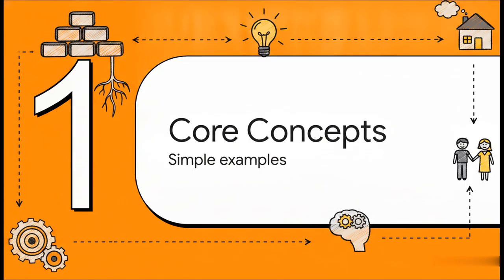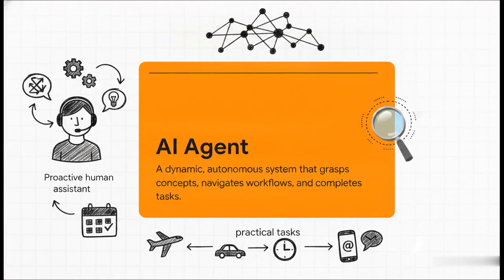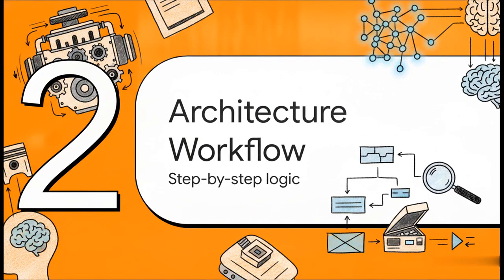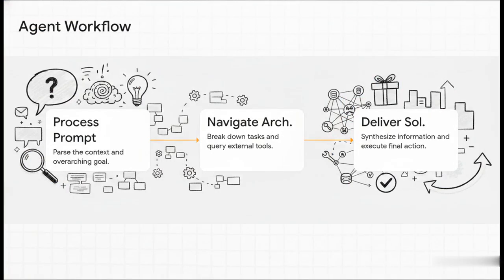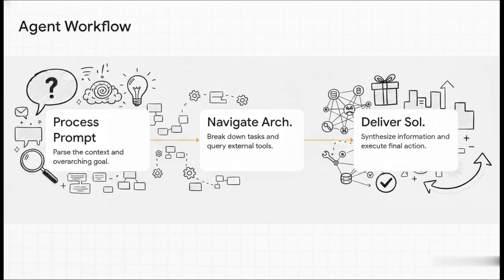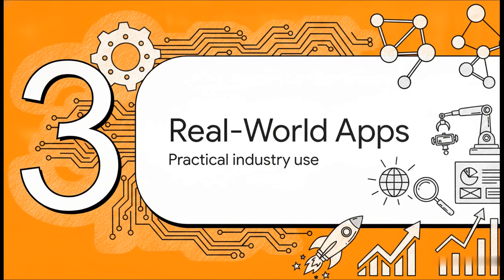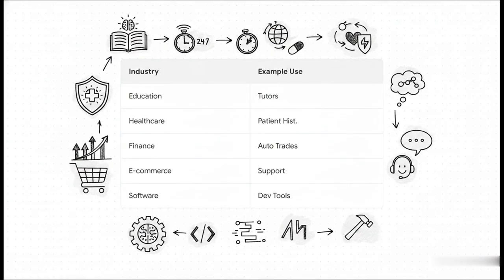AI Agents Explained | The Future of Autonomous AI Systems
🚀 Learn everything about AI Agents and understand how intelligent systems can think, plan, and perform tasks autonomously.

AI Agents are becoming a key technology in modern Artificial Intelligence and automation systems.

📚 Topics Covered:

✅ Introduction to AI Agents
✅ Types of AI Agents
✅ Agent Architecture
✅ Decision-Making Process
✅ Planning & Reasoning
✅ Agent Workflow Explained
✅ Autonomous Task Execution
✅ Real-World Applications
✅ Hands-on Activity
✅ Mini Project
✅ Interview Questions
✅ Quiz
✅ Assignment

🤖 Real-World Applications:

Personal Assistants
Customer Support Automation
Smart Healthcare Systems
Financial Analysis
E-commerce Automation
Software Development Agents

🎯 By the end of this tutorial, you'll understand how AI Agents work and why they are shaping the future of AI.